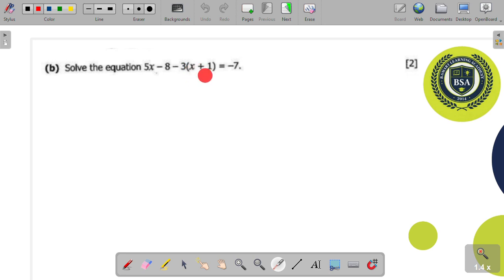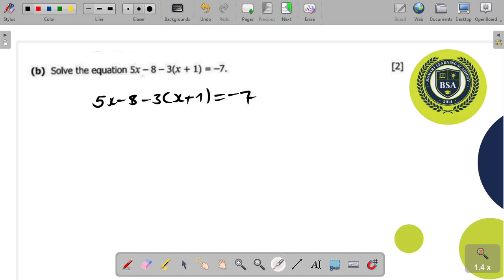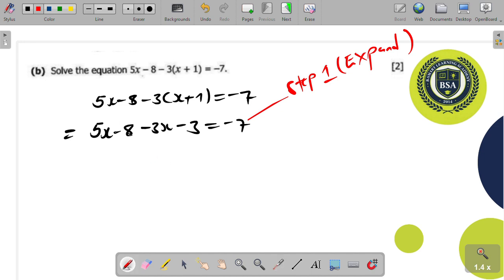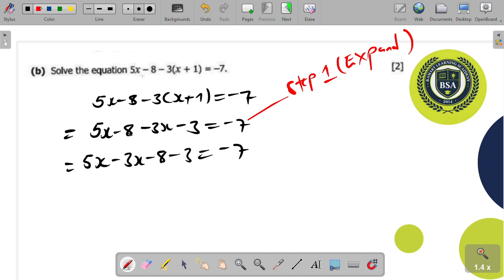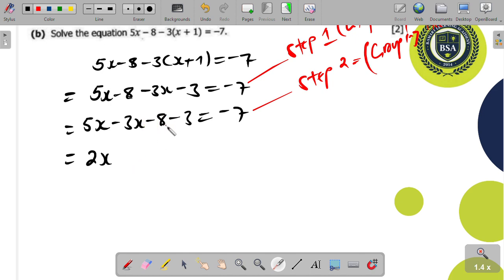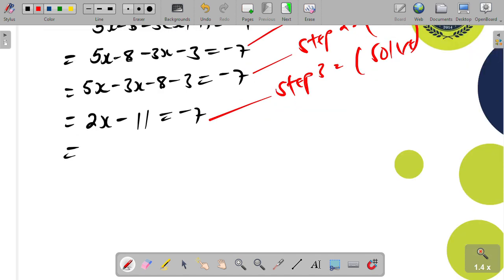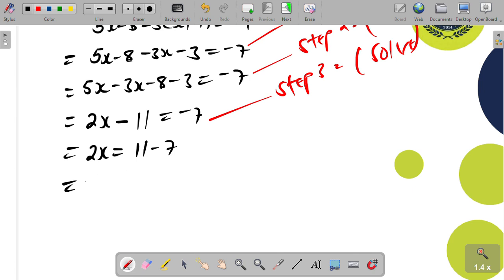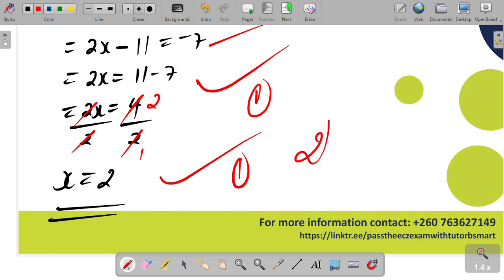MATHEMATICS REVISION II SOLVE THE EQUATION